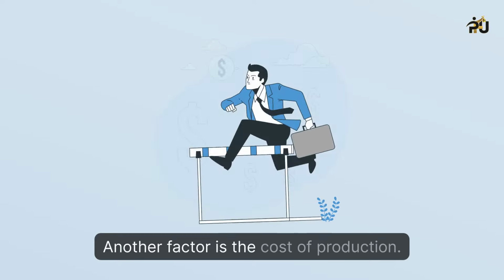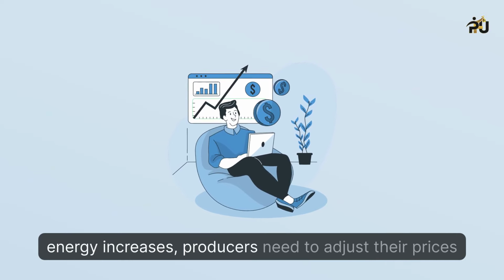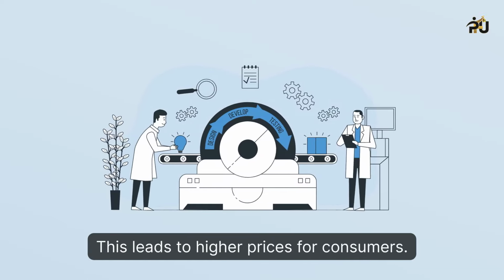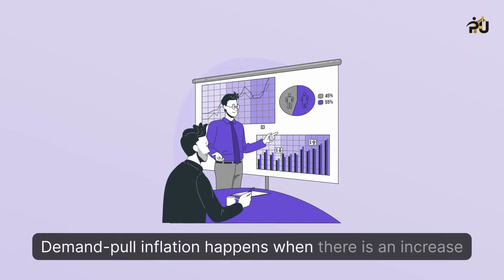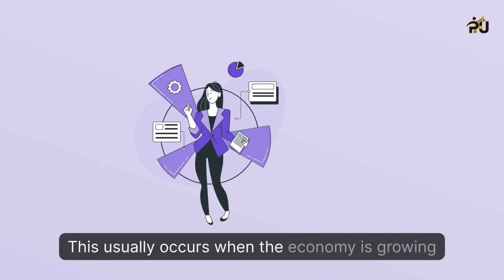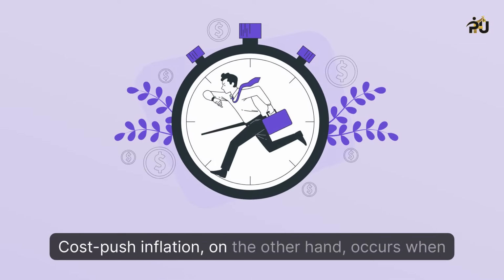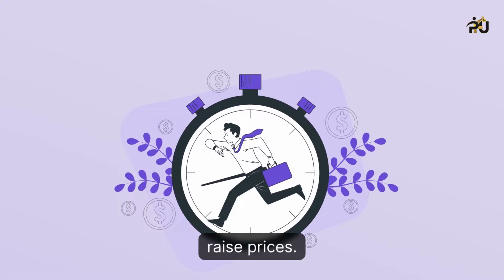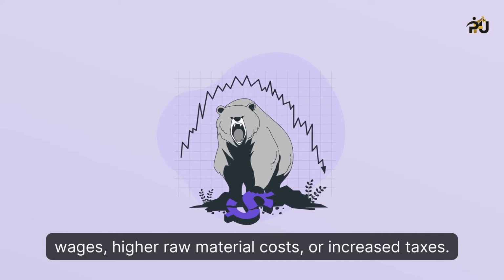Demystifying Inflation: A Simple Explanation with Real-life Examples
🔒💰 Welcome to Personal Finance Unchained, your ultimate guide to mastering money management! In this video, we dive deep into the concept of inflation, its causes, impact, and strategies to navigate its effects. Join us to make informed financial decisions and stay ahead in today's changing economic landscape. 💸💪

Topics covered:

✅ What is inflation and how does it affect prices?
✅ Causes of inflation: money supply and production costs
✅ Types of inflation: demand-pull and cost-push
✅ Impact of inflation on purchasing power
✅ Strategies to mitigate inflation's impact on your finances
✅ Real-life examples of high inflation